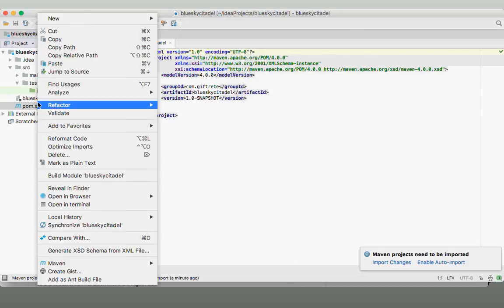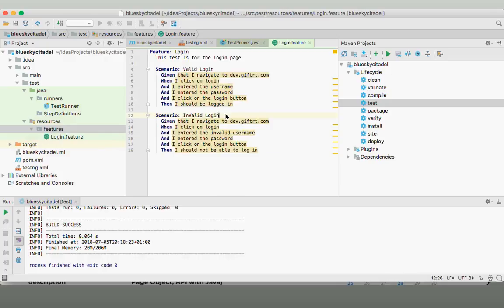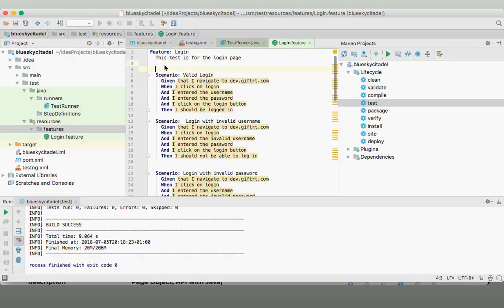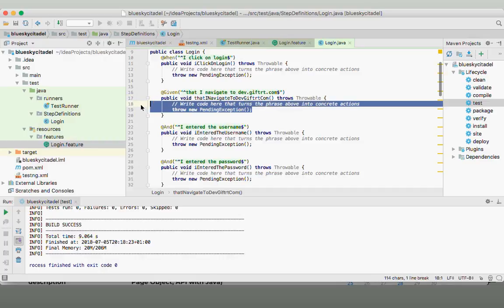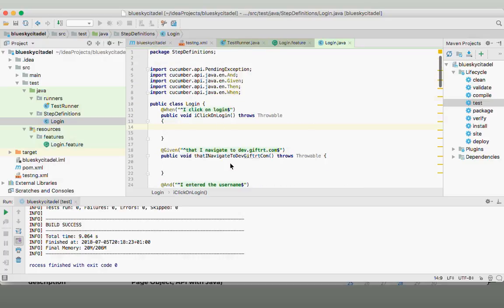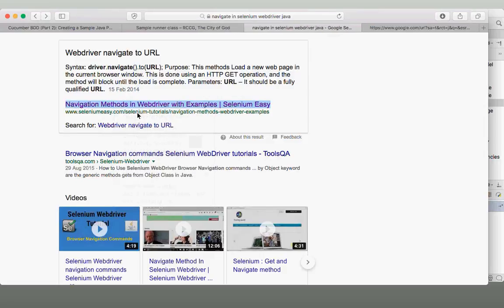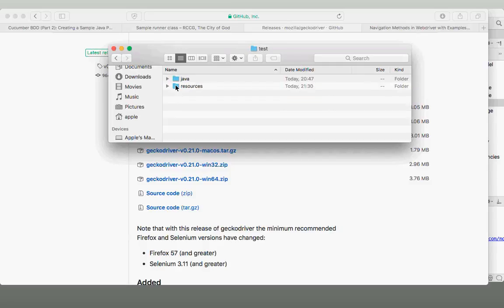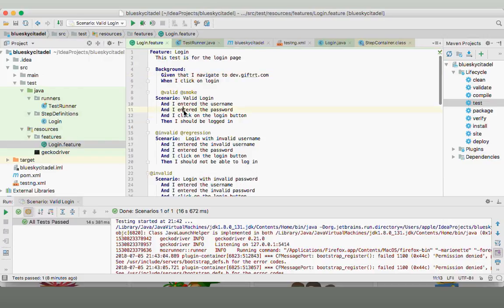BDD with Cucumber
Given, When, Then, Scenario, Scenario outline, Background, tags (include and exclude), Step creation and definitions, Examples, Parameter injection, etc